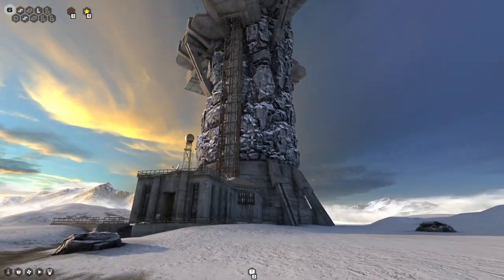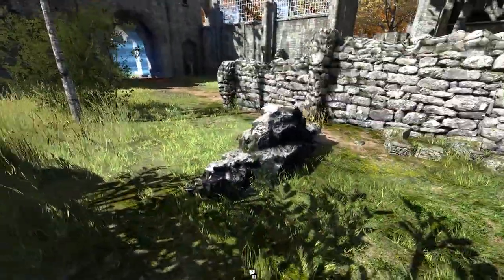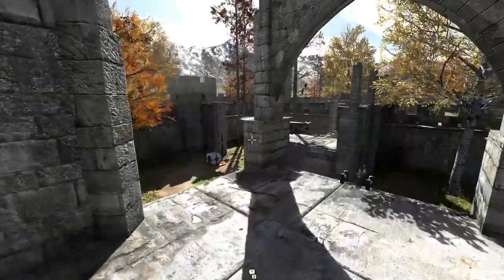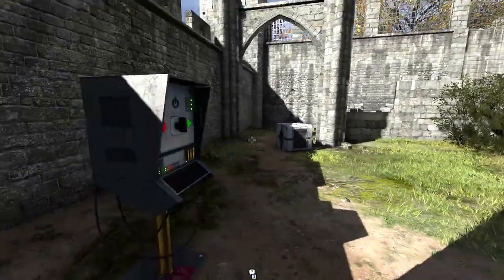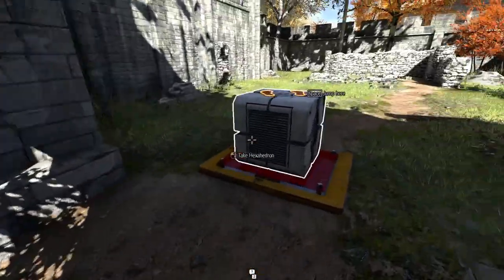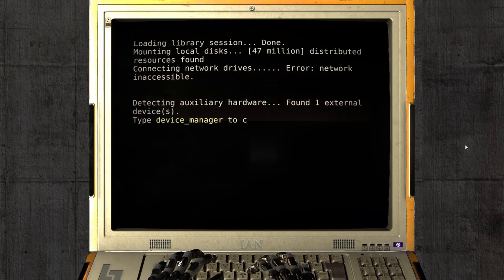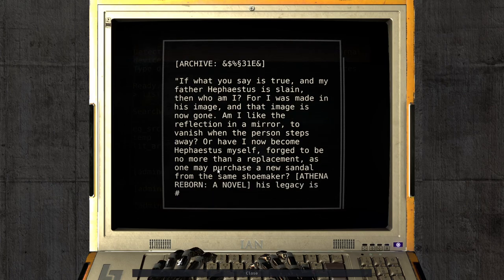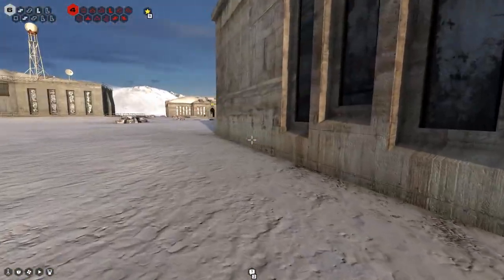[Let's Play] The Talos Principle - Episode 50 "Cemetery Carrier Clone"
I accidentally went into the one with 3 mechanics rather than 2. Maybe that one is a better tutorial.